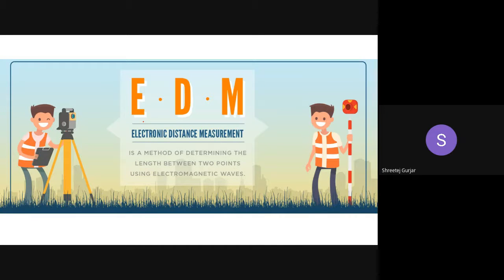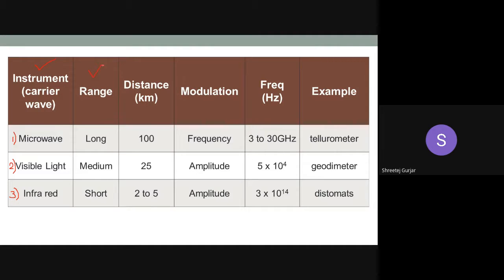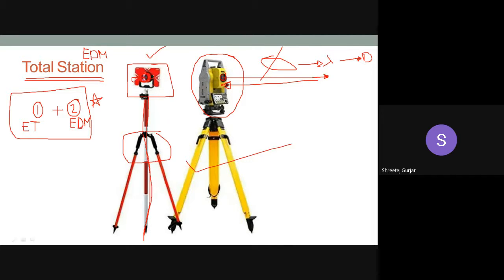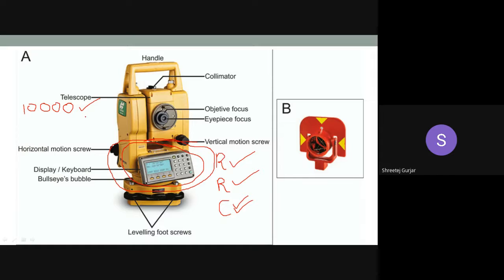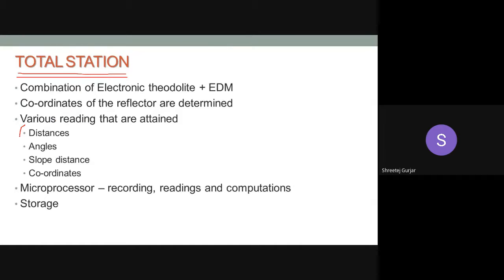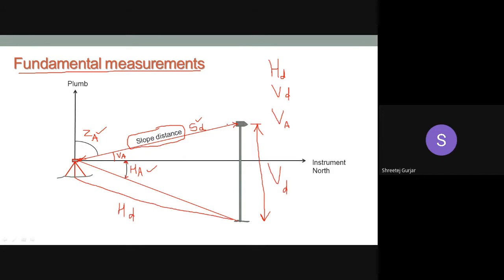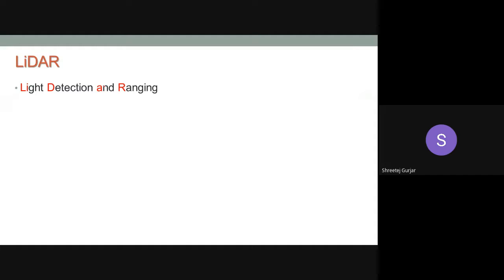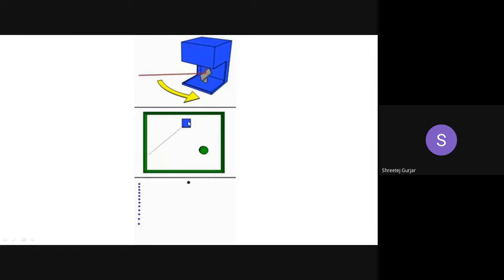JCE CV Advanced Survey(18CV45) 5.2 Modern Surveying Instruments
topics covered: Modulation, Total station, LiDAR